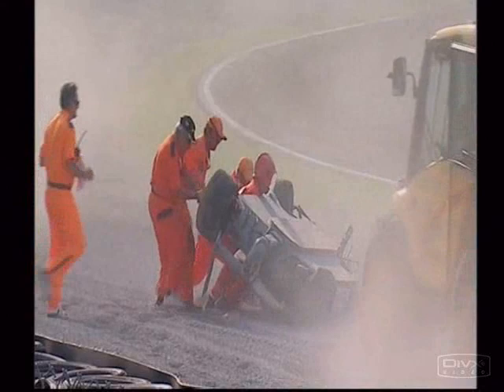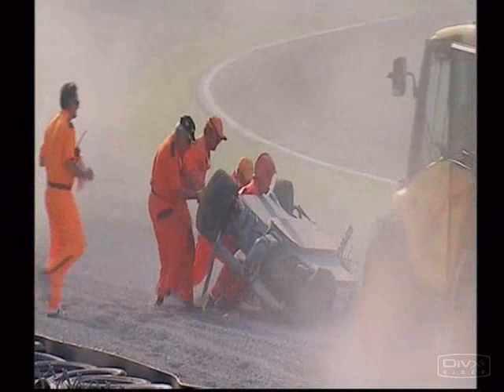British F3 Monza 2007 - Muermans Rolls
Dominick Muermans gets pitched into a roll at the Parabolica in an incident packed 2nd race.